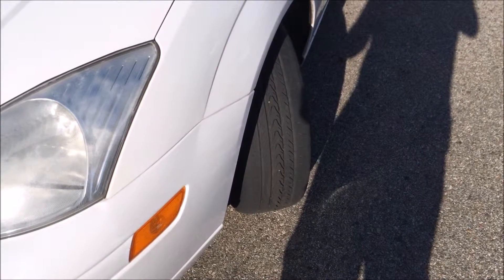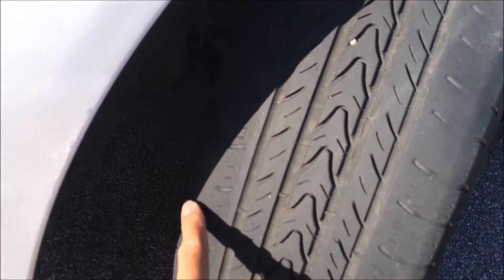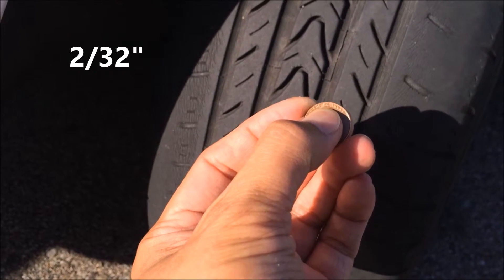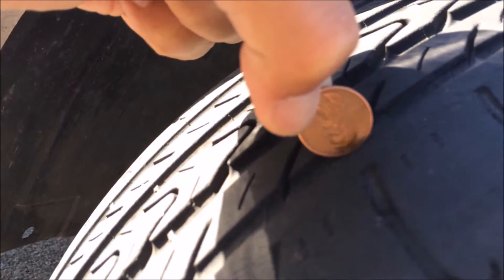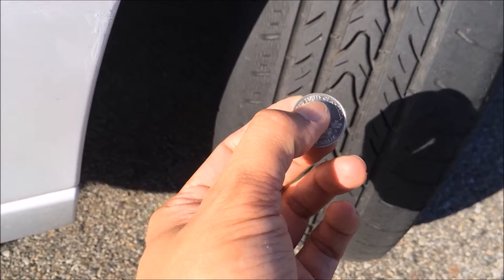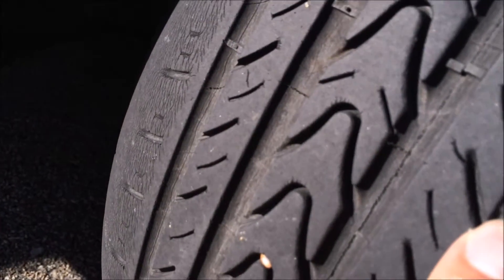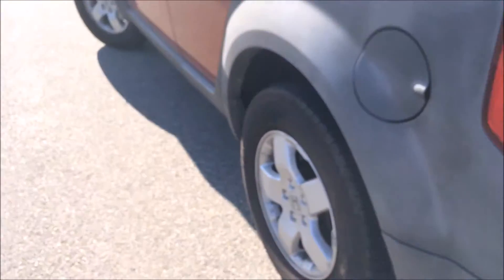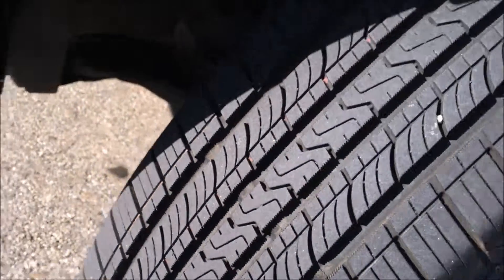Do you need new tires? 2 Simple Ways to Check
How to check tires for wear.